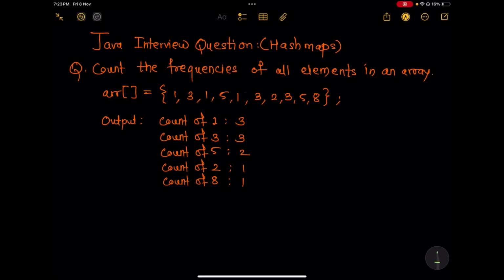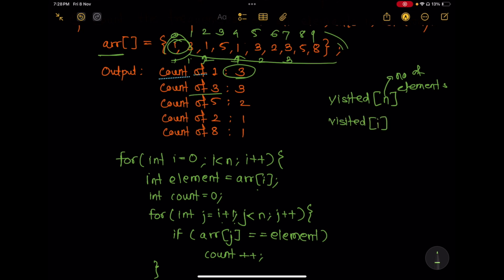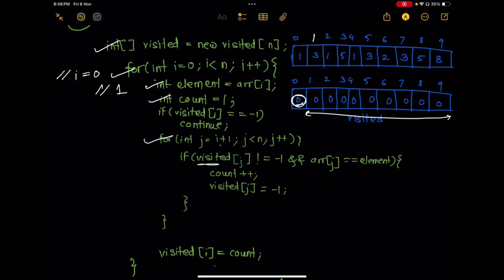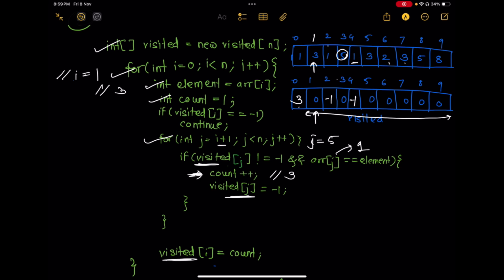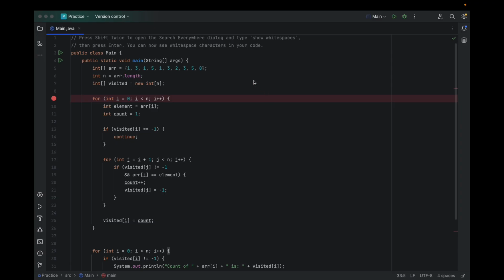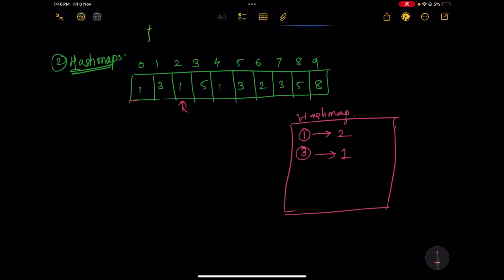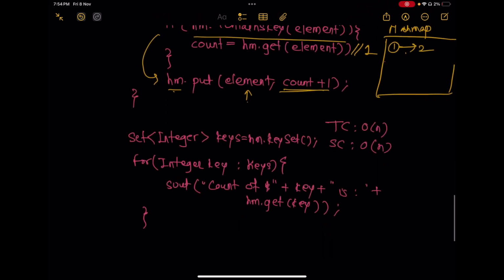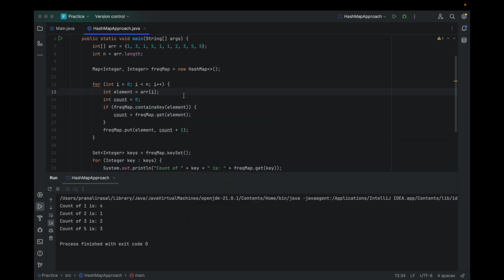Find frequency of every element in an array | Java coding practice question | Hashmaps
Find frequency of every element in an array.
I have discussed boththe approaches here, brute force and the hash map approach.
If you want to skip to particular chapter, I am mentioning the chapters below.

Chapters:

0:00 Understanding the problem
2:27 Brute force
7:29 Time and Space Complexity of Brute force solution
8:14 Code and run the brute force
9:15 Hashmap approach
12:35 Time and Space Complexity of Hashmap approach
13:25 Code and run the hashmap approach